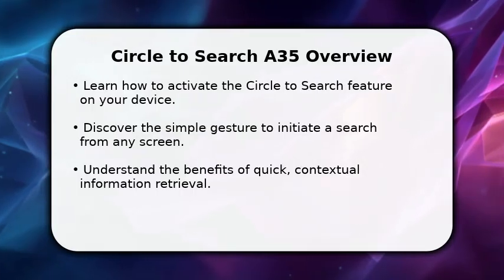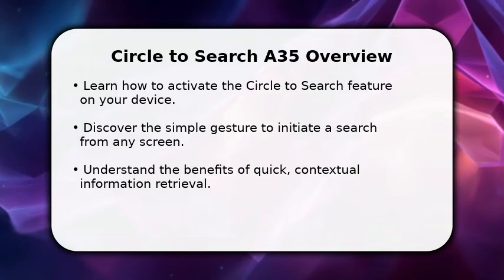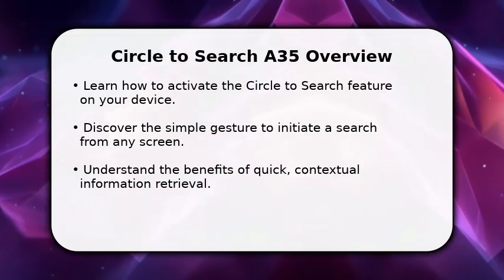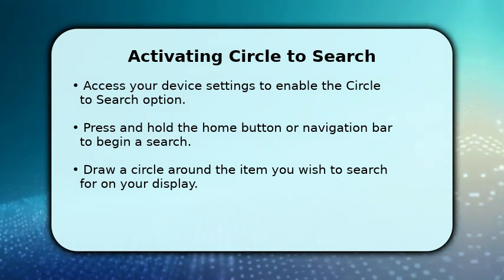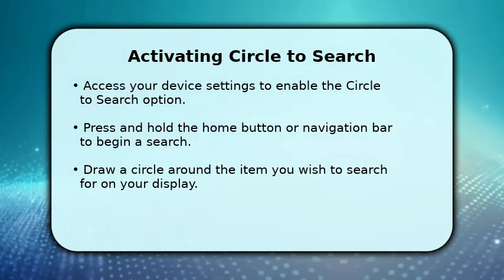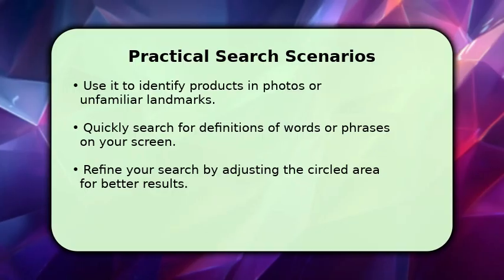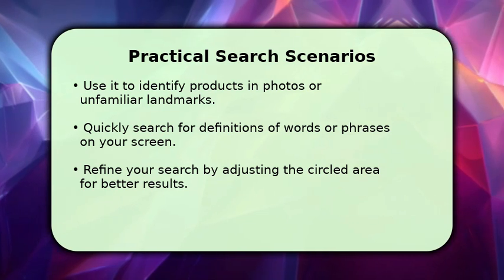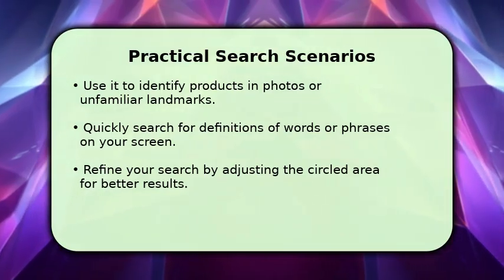How to Use Circle to Search A35 (New 2025)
▸ (t) Learn how to use the circle search feature on your new smartphone model A35 released in 2025. This video will guide you through the process of using this feature to quickly find what you need. With the circle search, you can easily access frequently used apps and features.